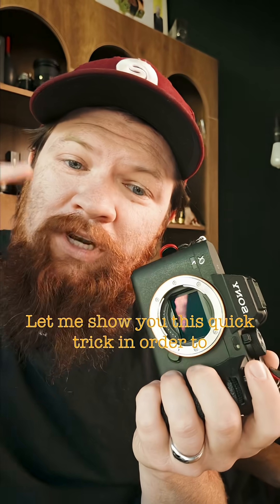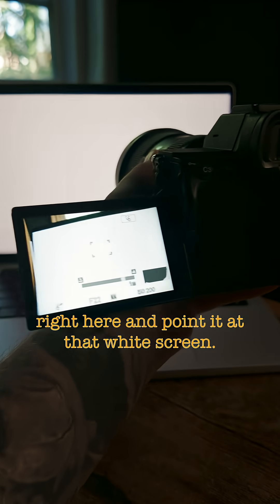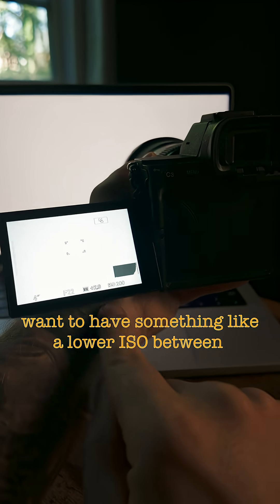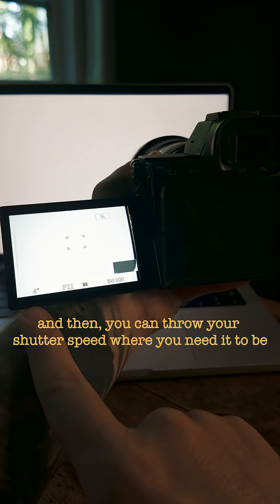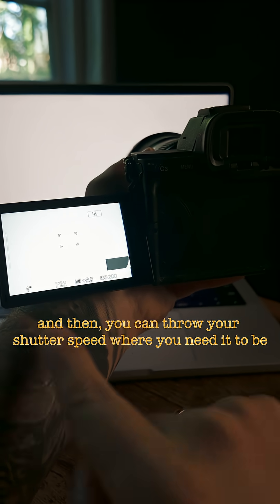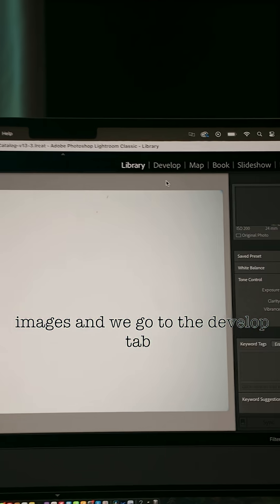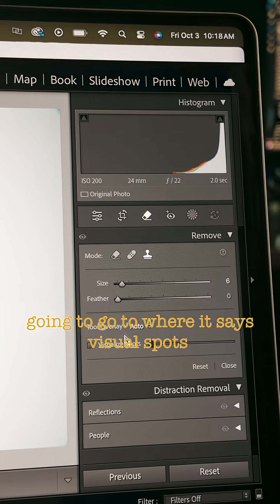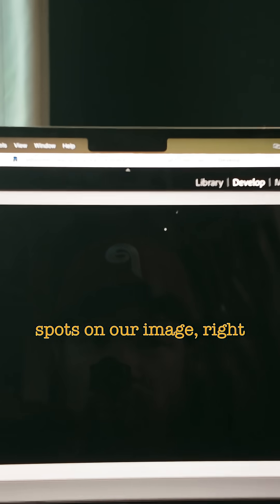How to tell if your camera sensor is dirty!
We all get those little dust specs on our sensor from time to time, but sometimes it's hard to tell. This is just a small way to show how dirty your camera sensor and lens can become over time, and if they need cleaning.